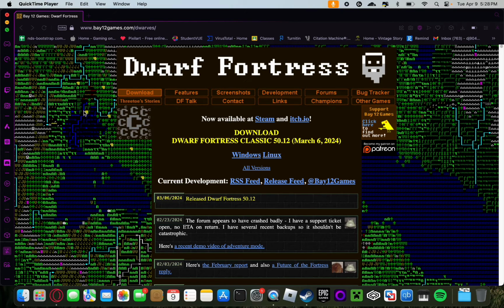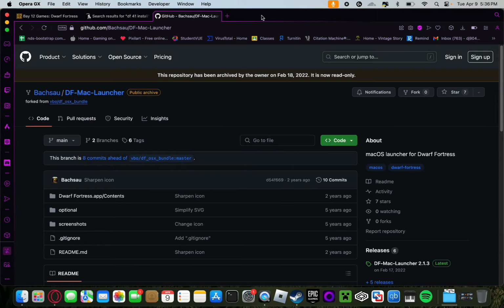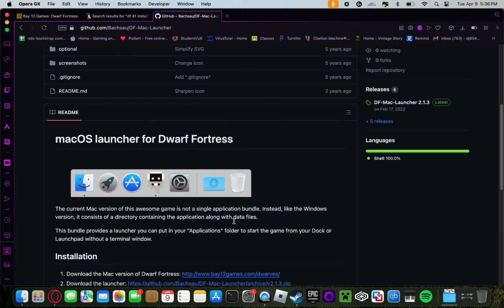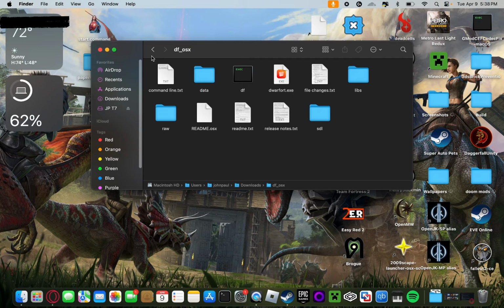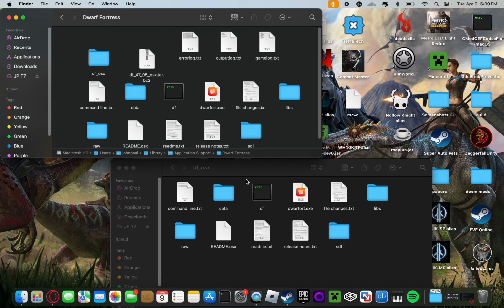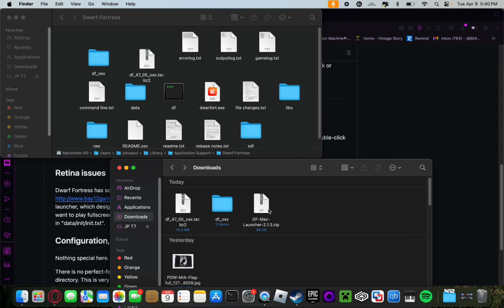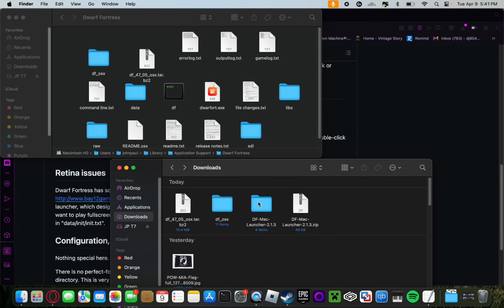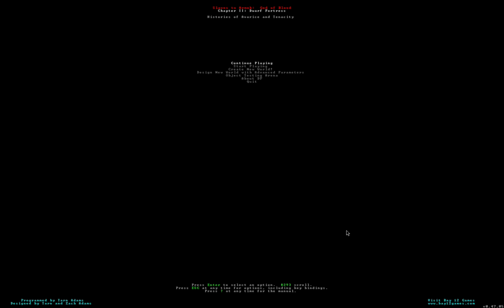Dwarf Fortress on Mac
GO TO: data/init/init.txt then change [PRINT_MODE:2D] to [PRINT_MODE:STANDARD] to fix white screen issues!

How to play Dwarf Fortress on Apple Silicon AND Intel Macs

Hello and welcome all! I hope you enjoyed today's video.
-Runs at 60+ fps baseline mac m1
My Mac specs:
Chip: M1
Memory: 8gb integrated RAM
Cores: 8 CPU and GPU
Storage: 256GB with 1TB SSD